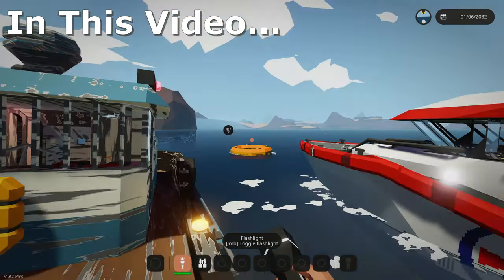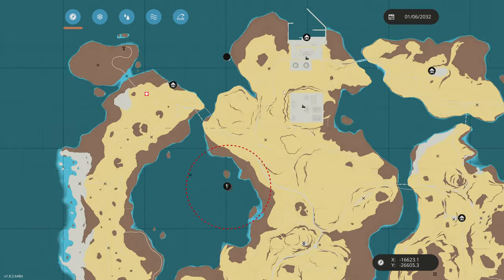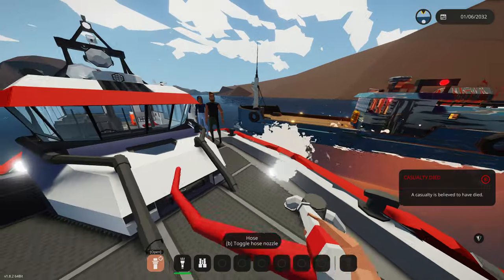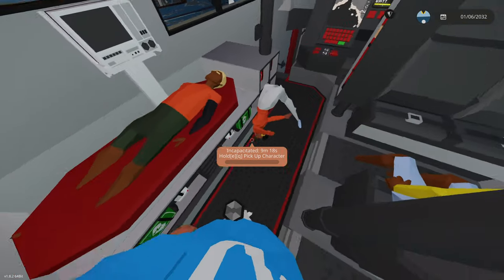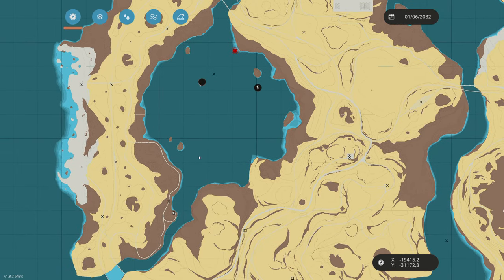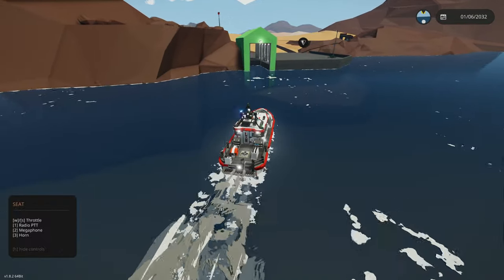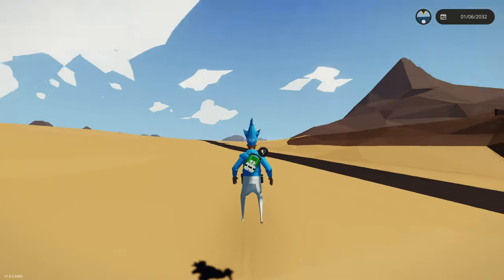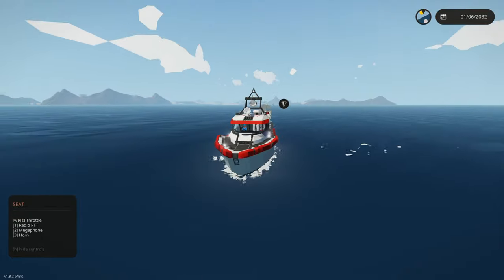Boat Fire Rescue Mission | Stormworks Coast Guard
I decided to be coast guard and rescued 9 people from a boat fire while a tsunami was on path!